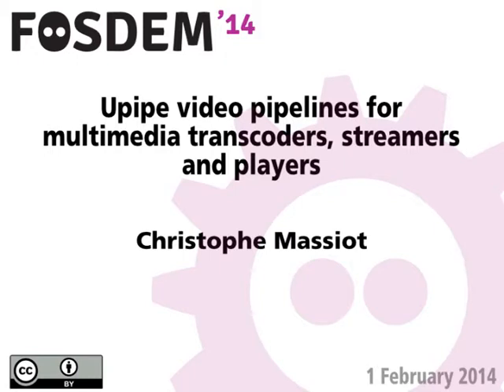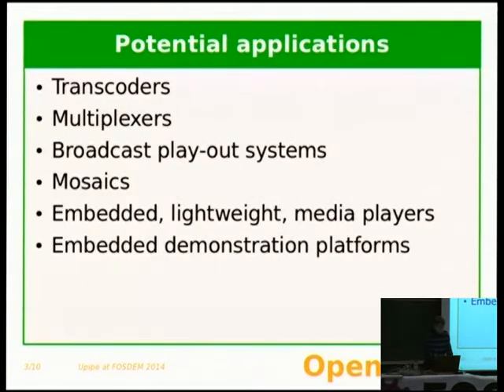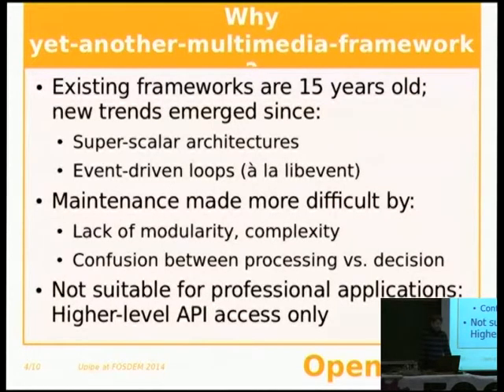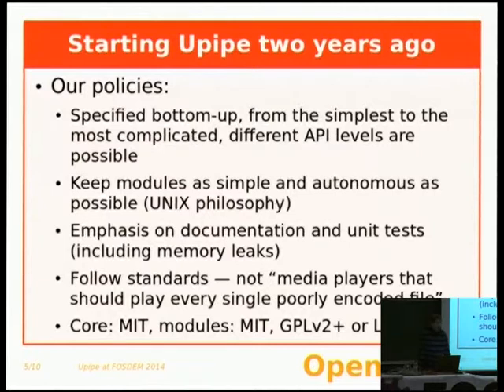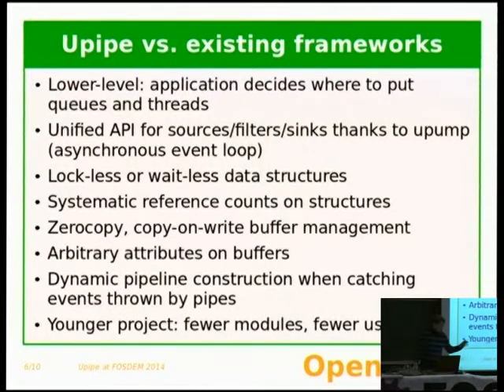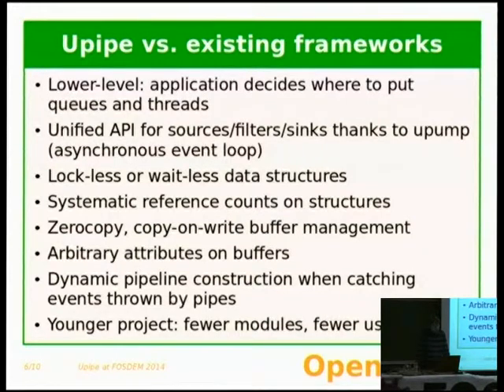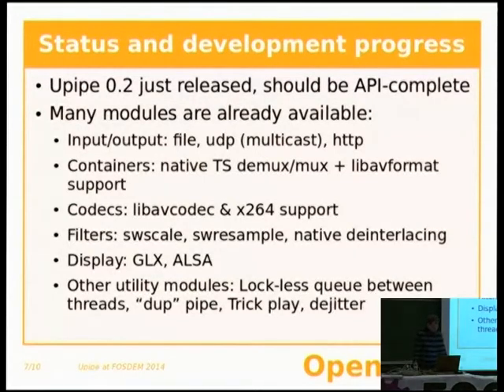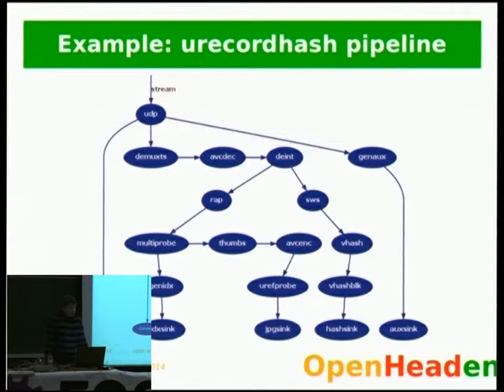[FOSDEM 2014] Upipe video pipelines for multimedia transcoders, streamers and players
Upipe video pipelines for multimedia transcoders, streamers and players
Flexible data flow framework

Speaker: Christophe Massiot

Upipe is a brand new flexible dataflow framework. It is primarily designed to be the core of a multimedia player, transcoder or streamer. The framework organizes the processing of incoming data in buffers inside a pipeline of modules. It exposes core types for buffers and modules (called "pipes"), and the API for communication between pipes and between the application and pipes. This presentation will show how developers can take advantage of Upipe to build complex processing pipelines